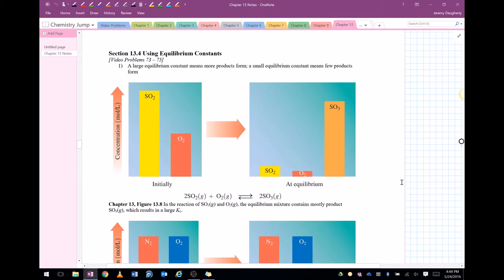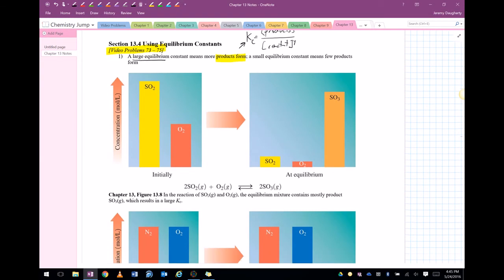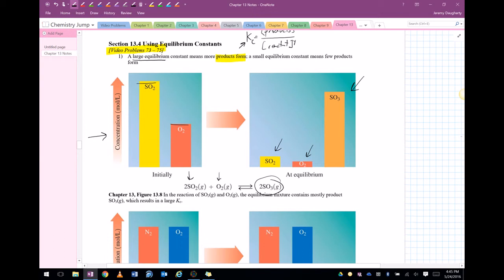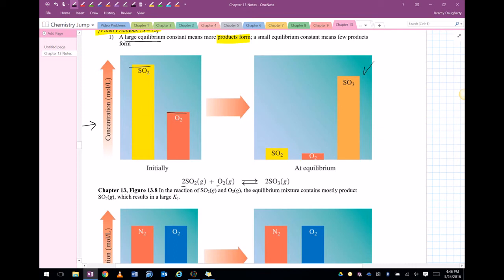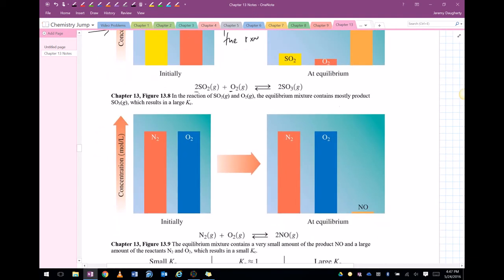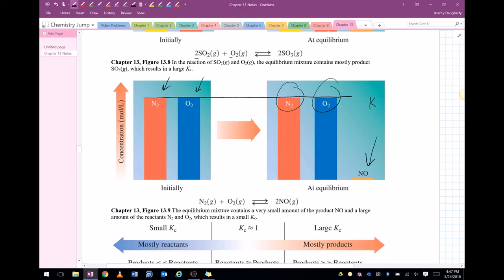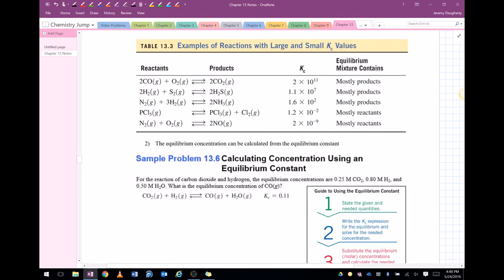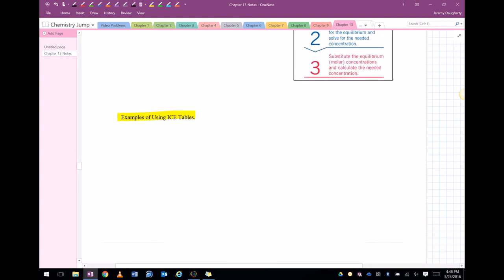Section 13_04 Using Equilibrium Constants.mp4